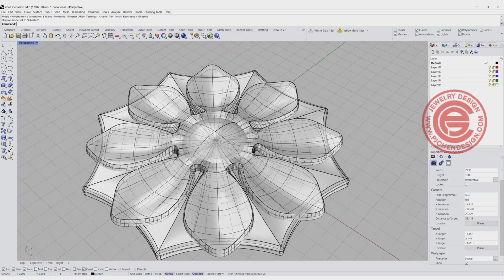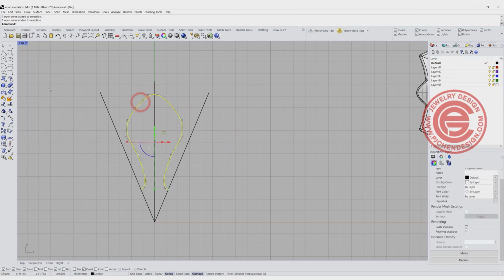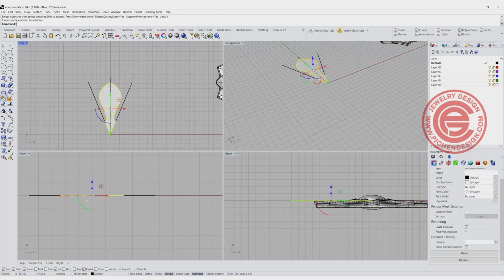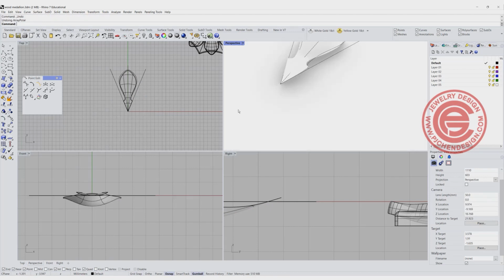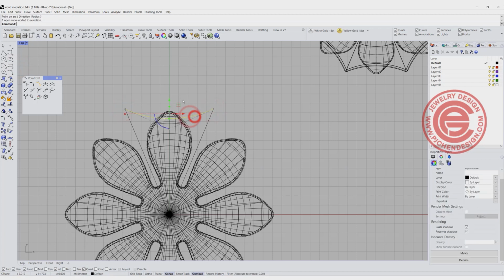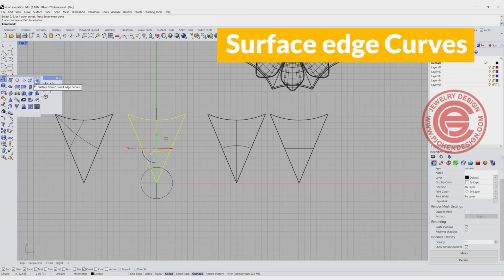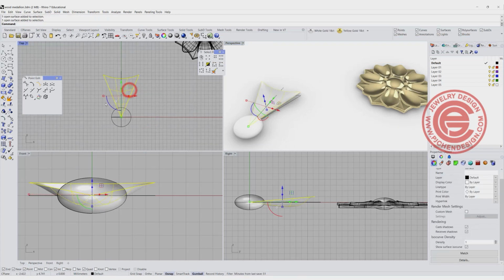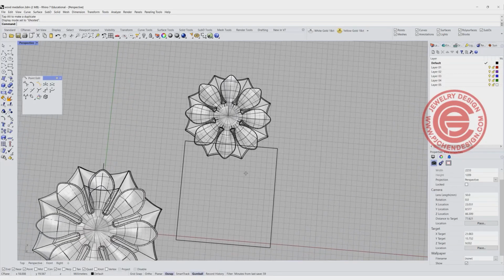以Rhino 3D 建立木刻花朵模型- CAD 珠寶設計教學 #65(請打開中文字幕)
在這一集教學影片中，我將展示如何固定和編輯控制點來獲得這個木雕外觀對象。